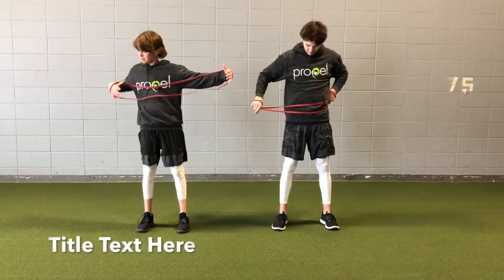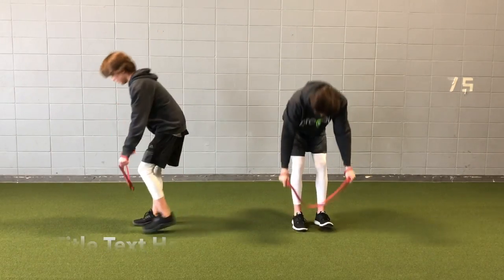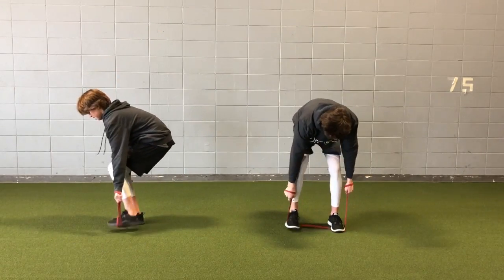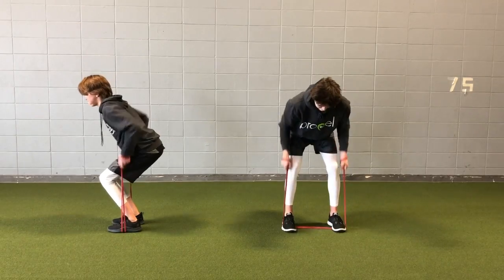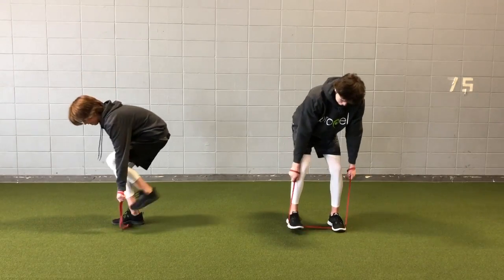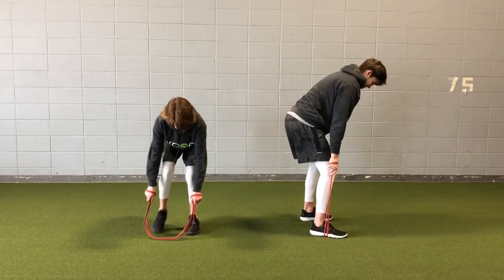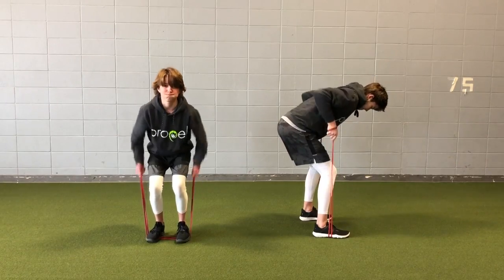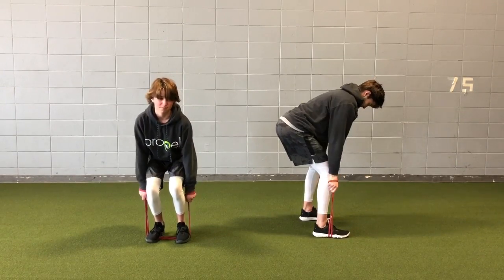V.Banded Bent Over Row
This video is about V.Banded Bent Over Row